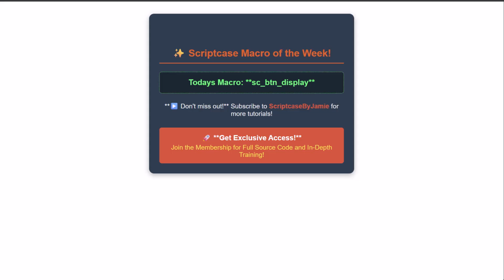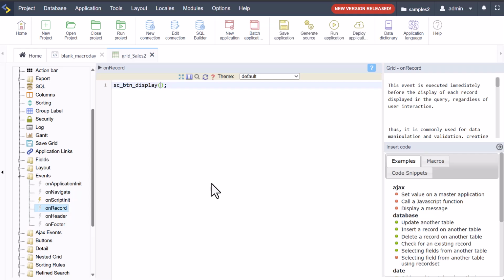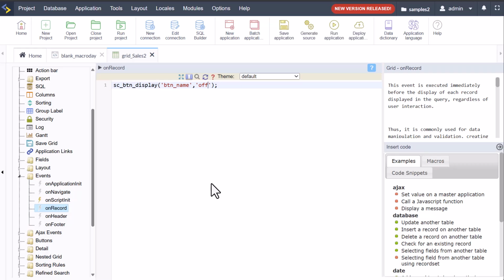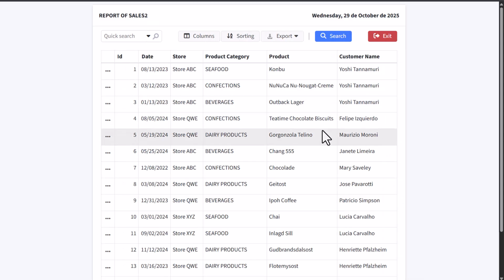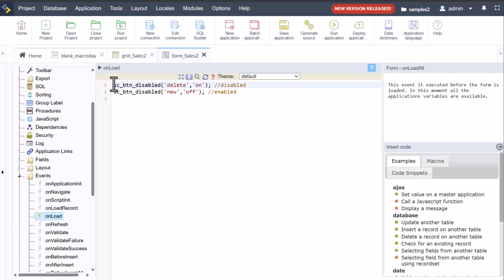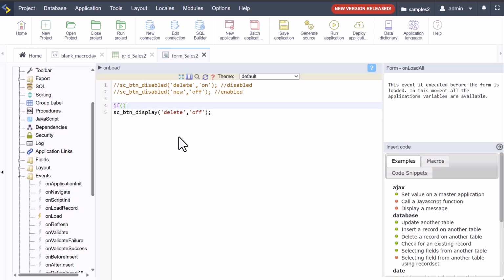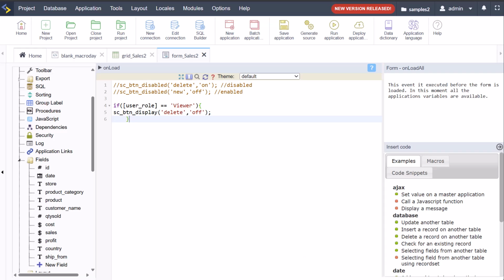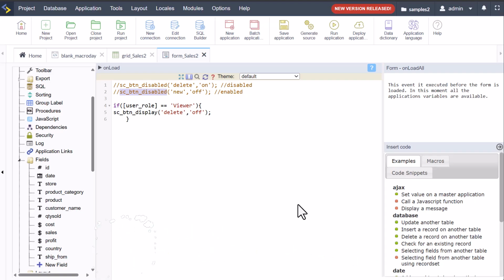Hide It. Rule It. Own It! Dynamic Button Control with sc_btn_display | Macro Day Series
Hi, I’m Jamie, and in this episode, we’re taking toolbar control to the next level with sc_btn_display. The macro that gives you the power to dynamically show or hide buttons across your Scriptcase applications. This one’s all about precision visibility, security, and user experience.

⚙️ What You’ll Learn:
✔️ How to dynamically hide or reveal toolbar buttons at runtime.
✔️ When to use sc_btn_display vs. sc_btn_disabled.
✔️ How to apply role-based and conditional visibility logic for smarter interfaces.

With sc_btn_display, you can:
🚫 Hide unnecessary buttons for clean, focused toolbars.
🧠 Apply user-role logic for intelligent UI control.
⚡ Boost security by removing sensitive actions dynamically.
🎨 Streamline form, grid, chart, and calendar toolbars effortlessly.

Thank you for tuning in to Macro Day! Let’s make your Scriptcase interfaces cleaner, smarter, and sharper with sc_btn_display!